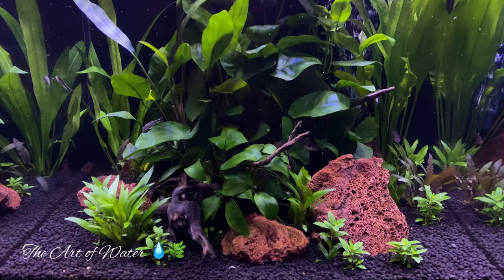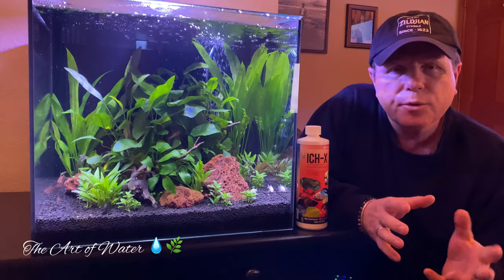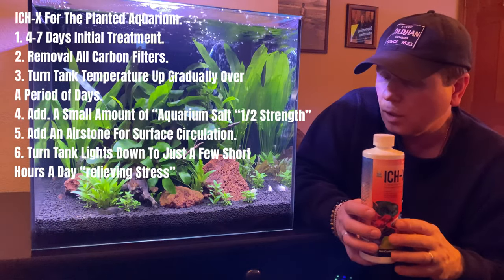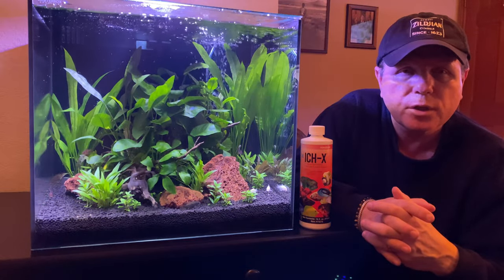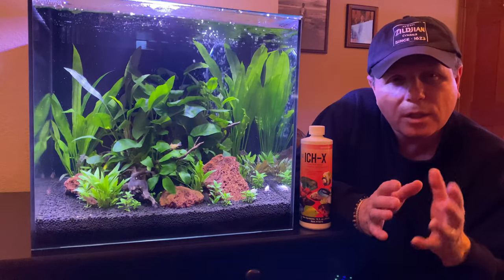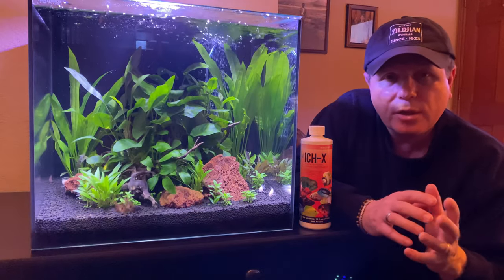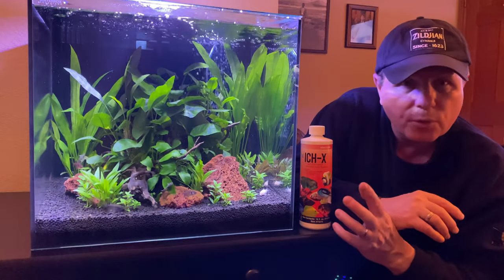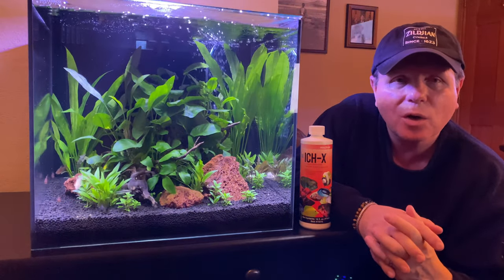How To Treat ICH Quickly and Effectively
How You can destroy Ich quickly in the planted aquarium and not harm your plants. Information about medications and Techniques.